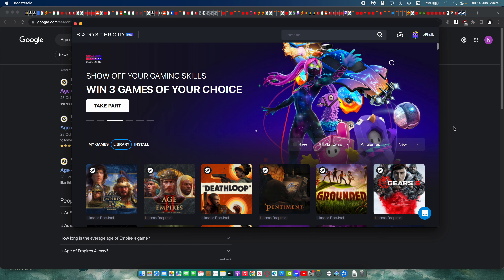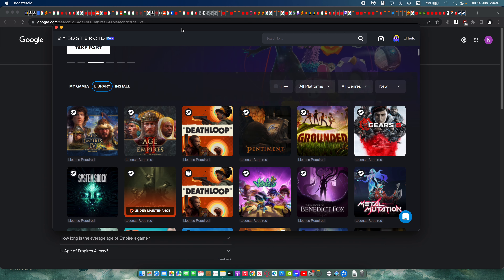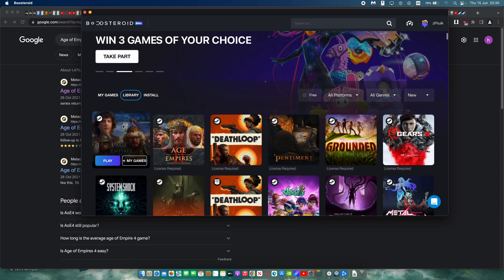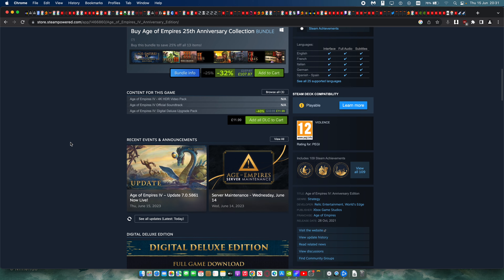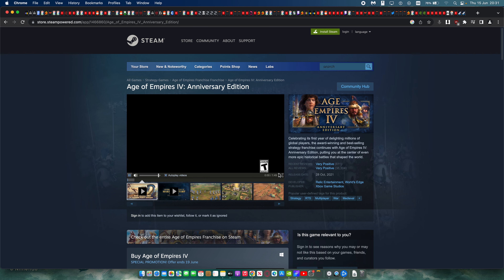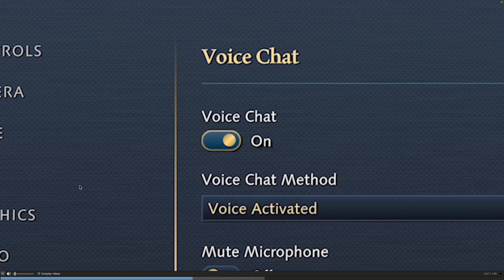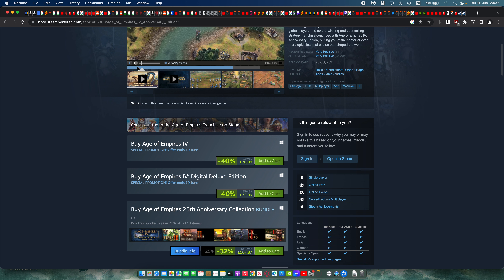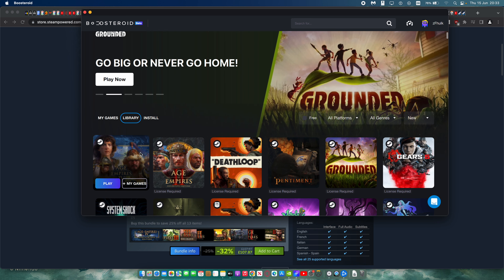Age of Empires 4 comes to Boosteroid!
Boosteroid is highly dependent on a particular user's connection and device and may vary from person to person. That's why every user should verify their connection with Boosteroid before buying a subscription.